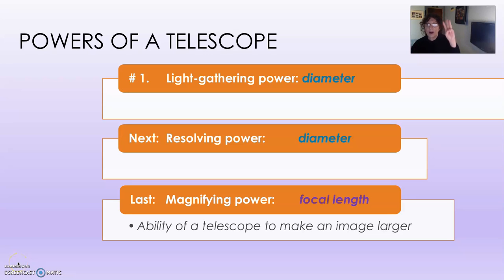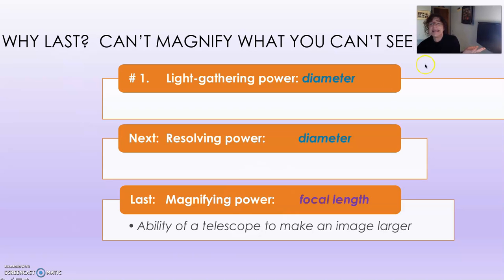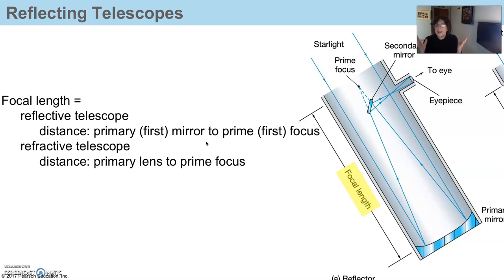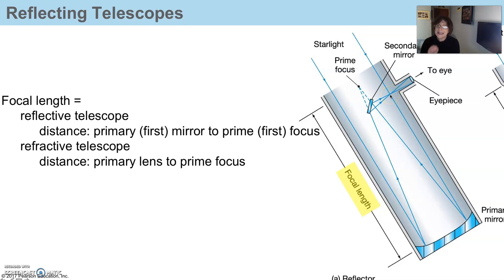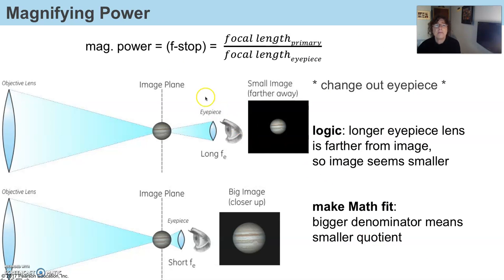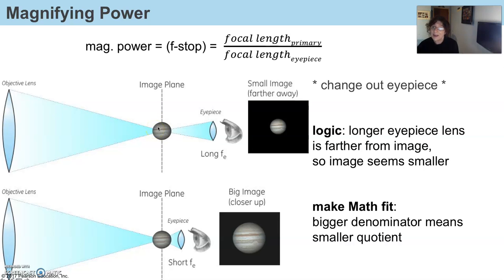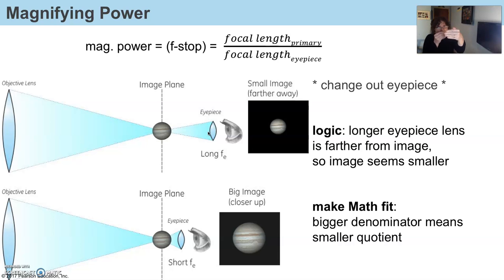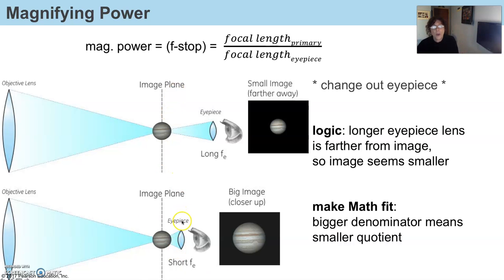H Magnifying Power